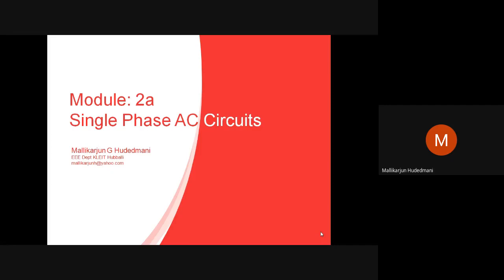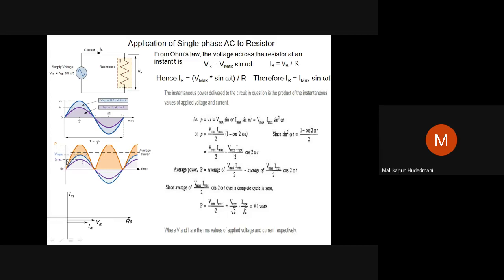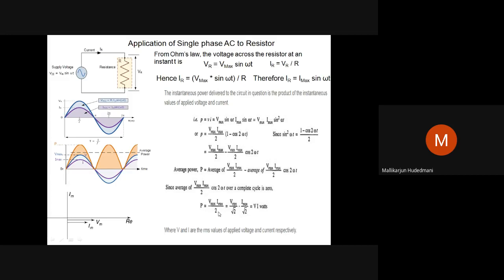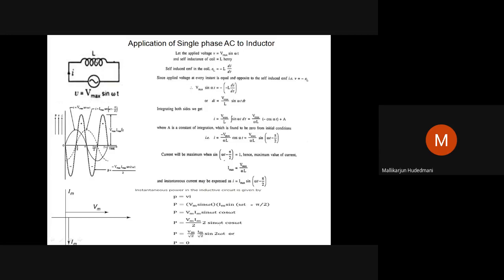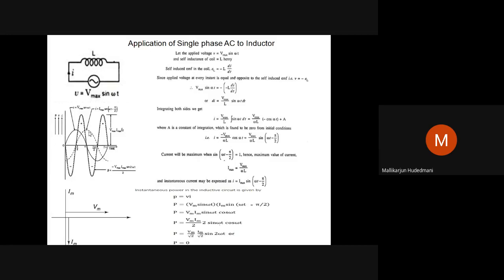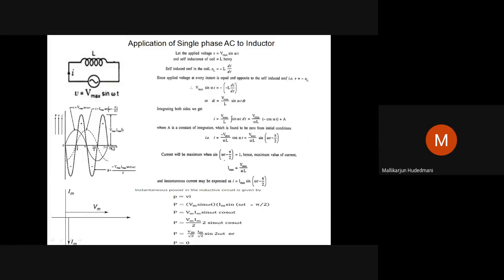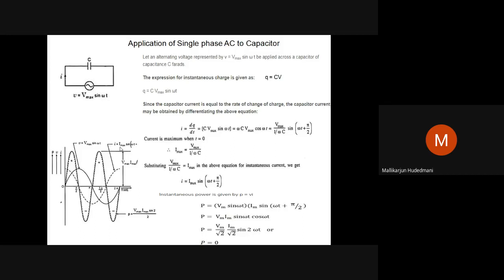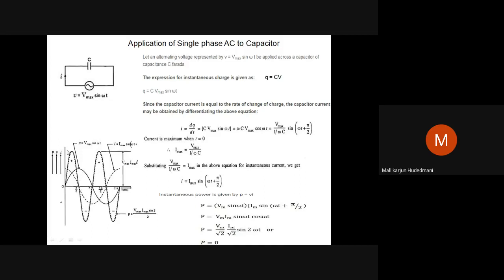Mod 2a- 1 ph AC circuits MGH-1 Basic Electrical Lecture Videos